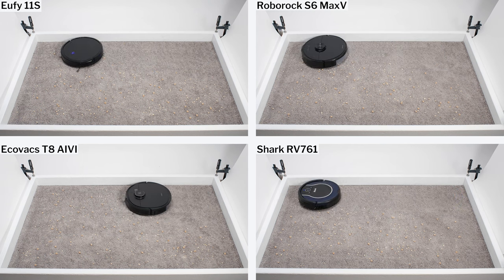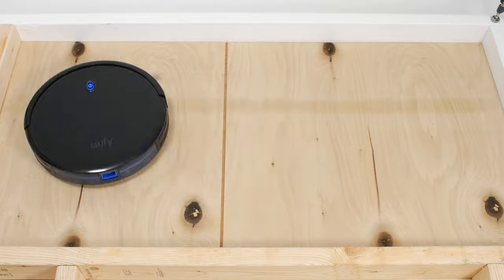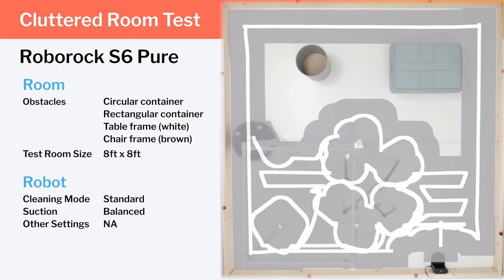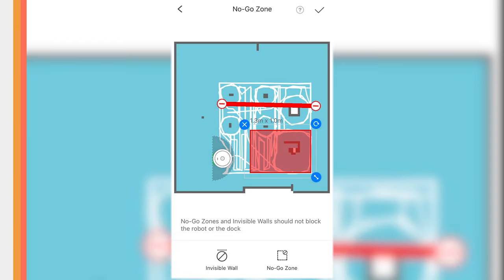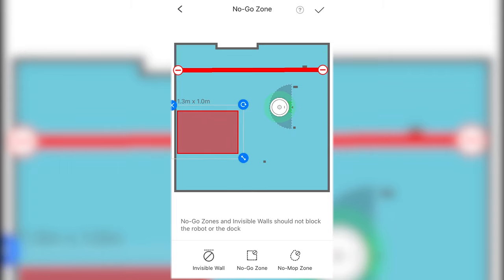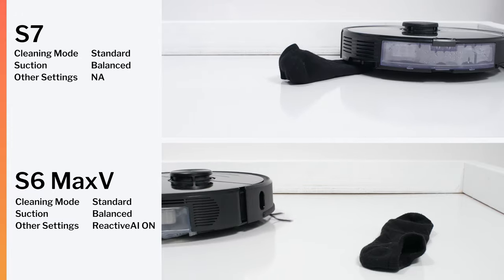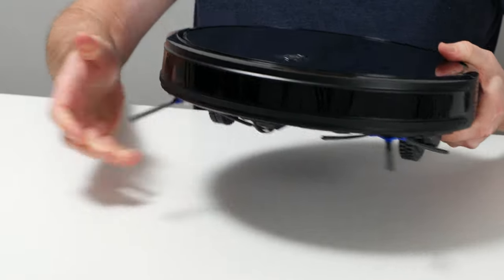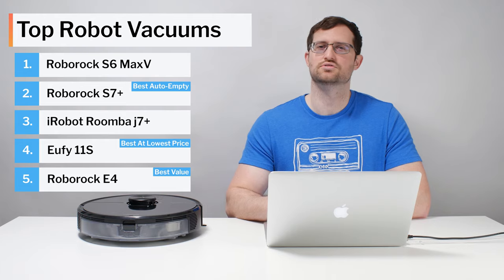The Best Robot Vacuum - 35 Models Tested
List of top rated robot vacuums mentioned in video (also see update below):

1. Roborock S6 MaxV - the best robot vacuum we've tested
See price on Amazon

2. Roborock S7+ - the best auto-empty robot vacuum we've tested

3. iRobot Roomba j7+ - the best alternative to the top two options
See price on Amazon - j7+ on Amazon

4. Eufy 11S - the best cheapest robot vacuum we've tested

5. Roborock E4 - the best value robot vacuum we've tested

2023 Update

The latest updated list of all of the robot vacuums we recommend

In this video we first compare the performance of all of the different robot vacuums we tested. We then discuss our requirements for picking the best robot vacuums before revealing our top three picks. We end the video by giving two lower priced alternatives to our top picks.

0:00 Introduction
0:04 Surface level debris pickup
1:25 Carpet deep cleaning
1:56 Crevice pickup
2:17 Edge pickup
2:43 Human hair test (long hair)
3:07 Pet hair test (short hair)
3:43 Navigation and coverage
4:27 Mapping
5:39 Magnetic strips and virtual walls
6:12 Battery life
6:23 Dust bin size
6:31 Noise output
6:52 How we picked top models
8:24 Top 3 picks
11:53 Budget picks